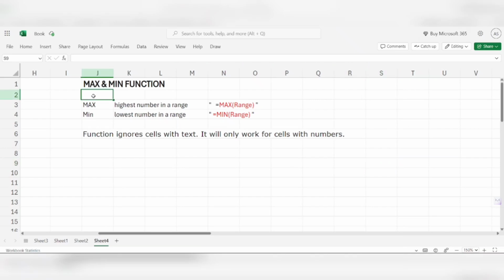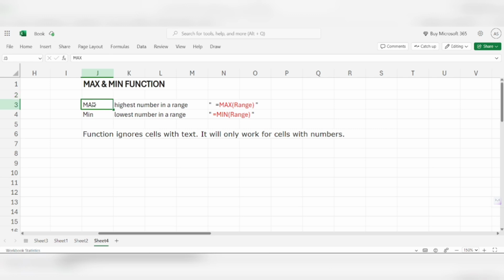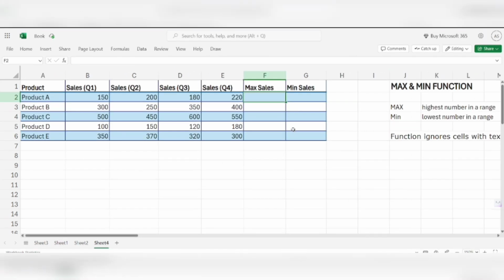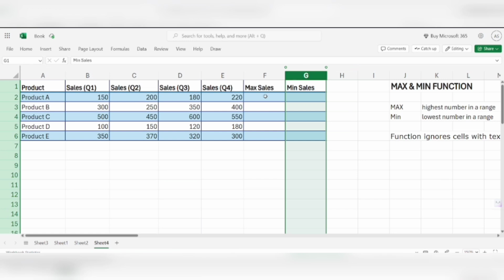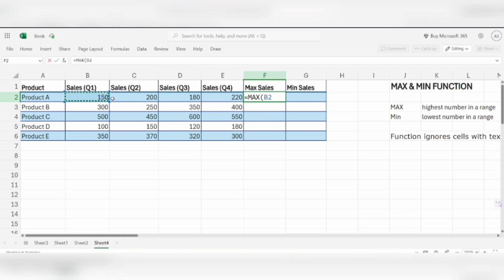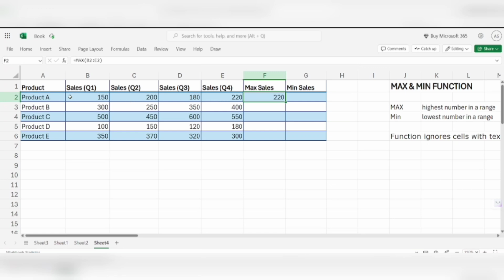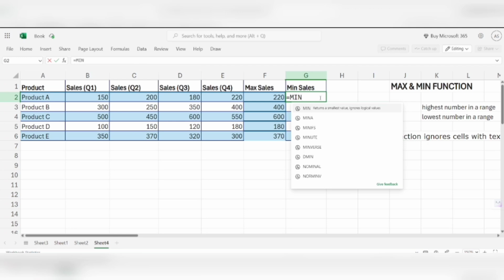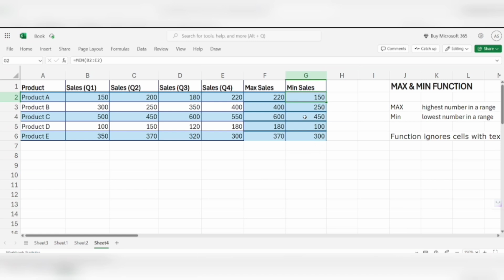"Master the MIN & MAX Function in Excel: Quick Guide!"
we explore two essential Excel functions: MAX and MIN. Perfect for beginners, this tutorial will show you how to easily find the highest and lowest values in your datasets.

We’ll walk through a practical example with sales data, demonstrating how to apply the MAX and MIN functions step-by-step. By the end of this video, you’ll be equipped to analyze your own data effectively!